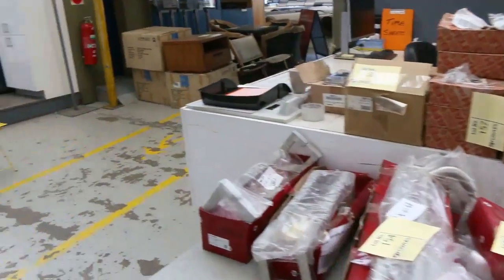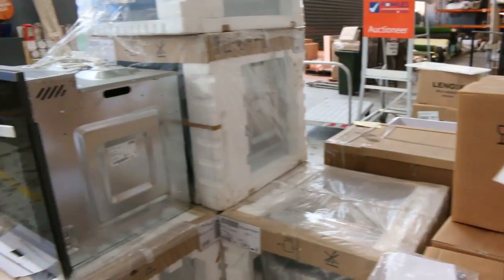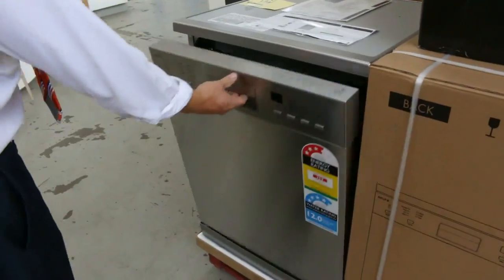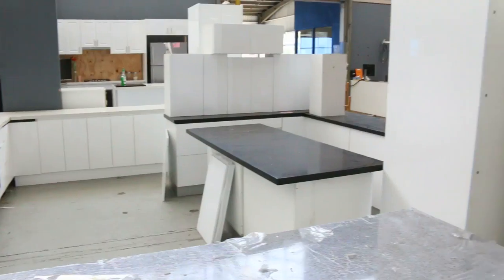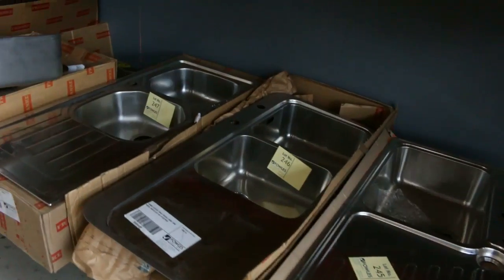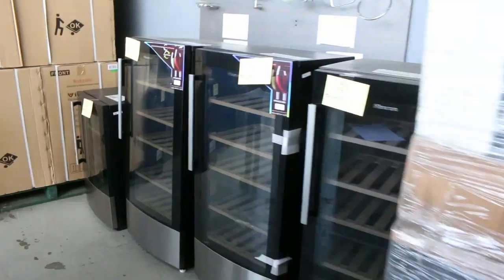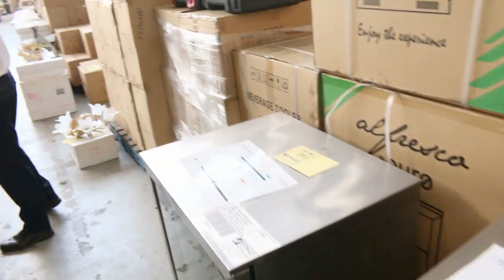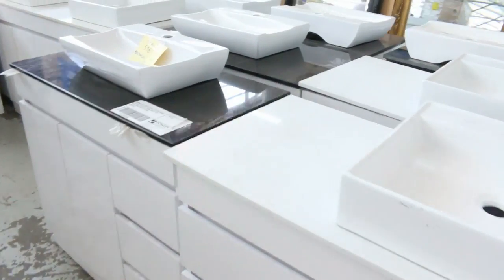Home Renovators Auction 6 Feb